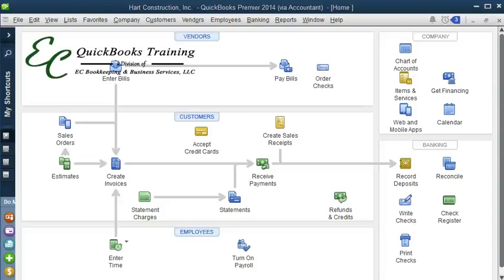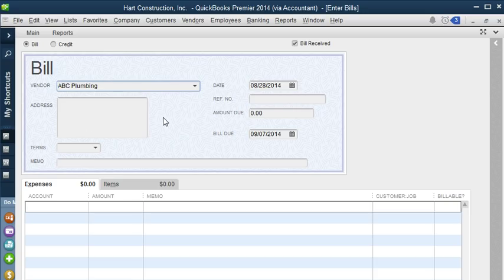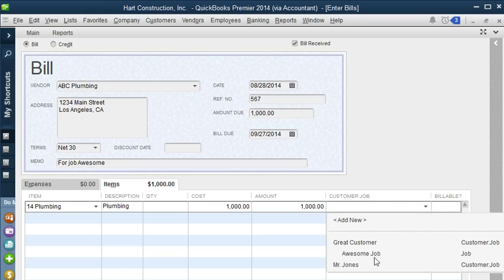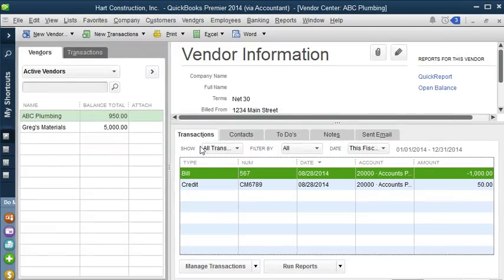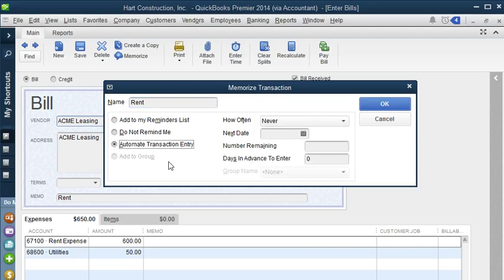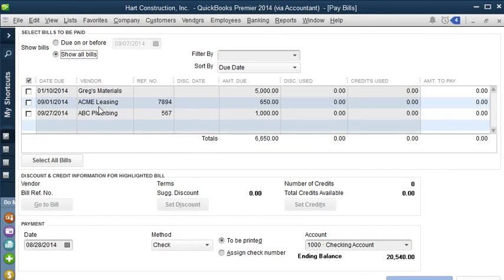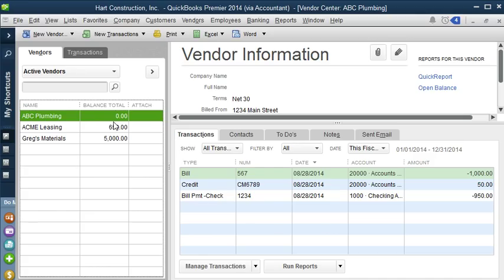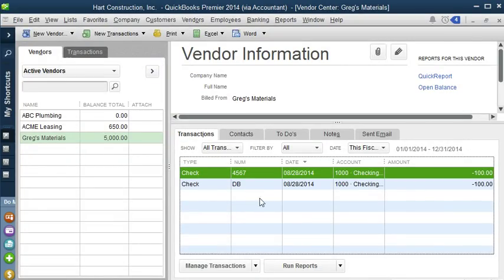QuickBooks Tutorial / Entering Expenses in QuickBooks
Need to learn to record your business expenses in Quickbooks? This video will show you how to do it step by step in QuickBooks.